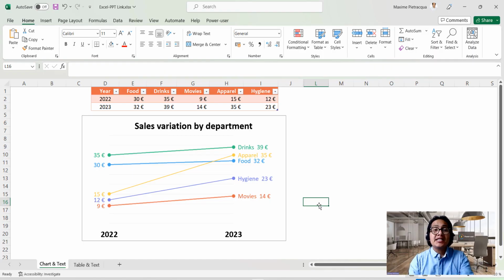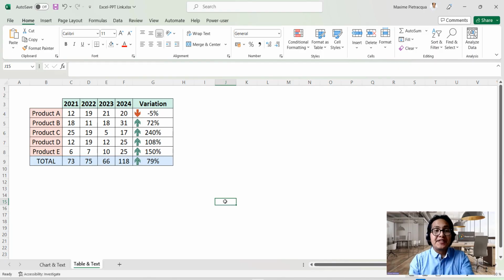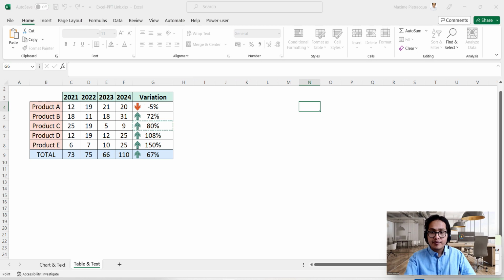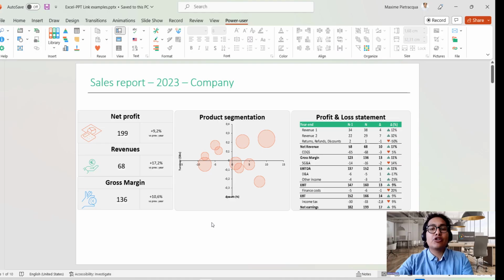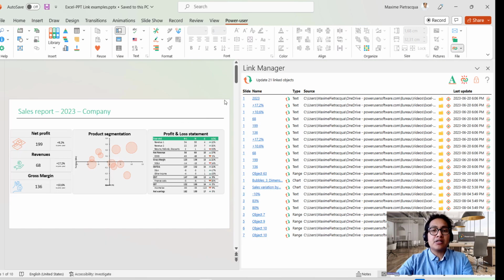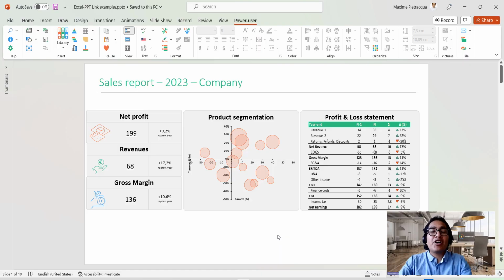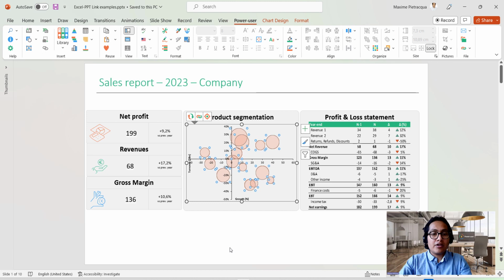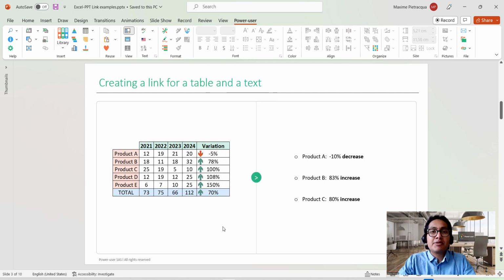Power-user l Excel-PowerPoint links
This tutorial shows in action how to create links between Excel and PowerPoint with the Power-user add-in.

Excel-PowerPoint links allow you to automate quantitative presentations such as sales or financials reports. The link allows charts and tables in the presentation, as well as individual values inside your texts, to be updated in 1 click directly from an Excel file.

Power-user is a powerful add-in for PowerPoint, Excel & Word:
- Access thousands of templates, icons, pictures and maps
- Design beautiful maps linked to Excel data
- Create advanced charts: Waterfalls, Mekkos, Sankeys and Gantt
- Automate formatting of colors, fonts, language, bullets, titles or charts
- Create agenda pages automatically
- Clean your deck from typos, fix errors and optimize file size
- Easily move shapes: bring them closer or further, swap position, place shapes symmetrically, stack shapes, copy/paste shapes size or position and more
- Leverage powerful new Excel functions
- Link Excel to PowerPoint and update presentations in 1 click
- ... and more!